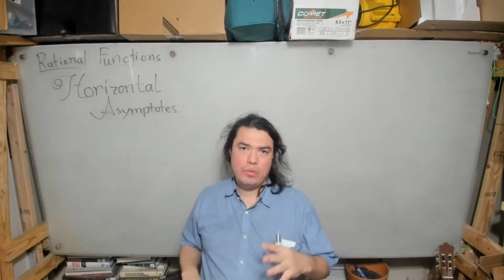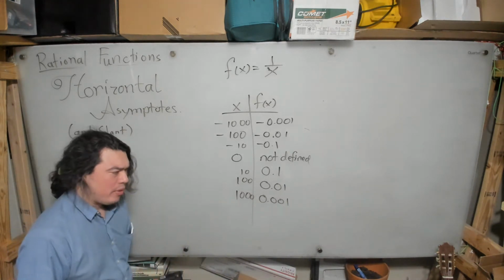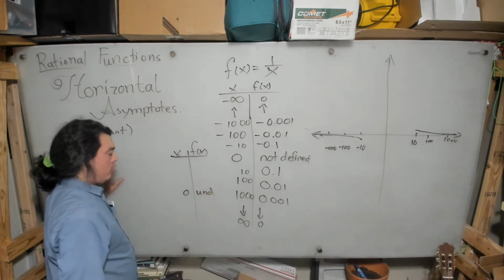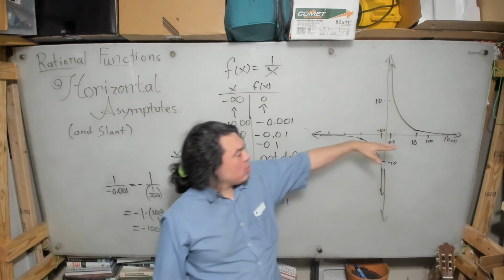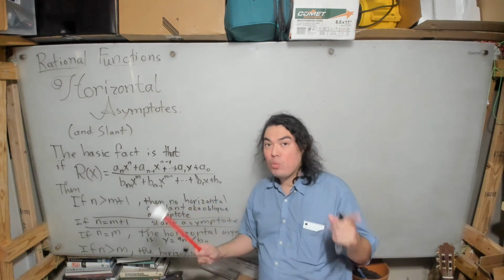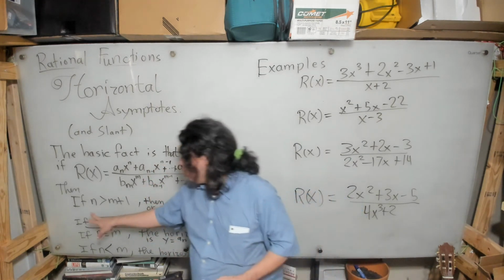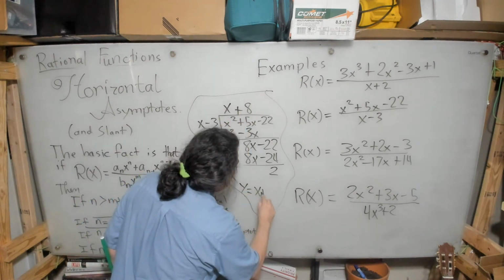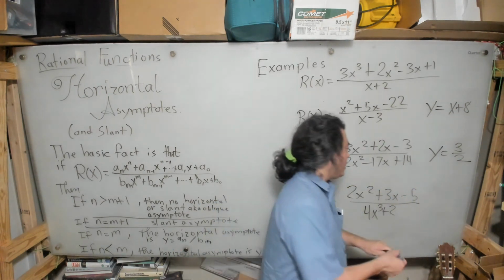Video 4: The Horizontal Asymptotes of Rational Functions